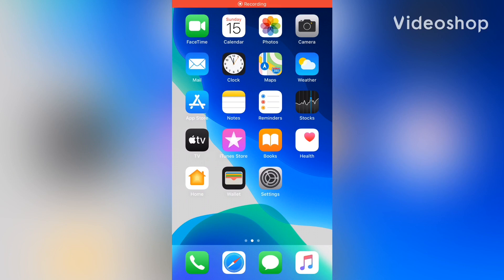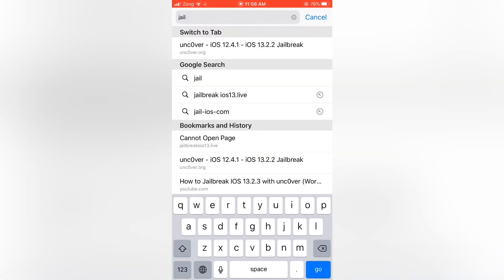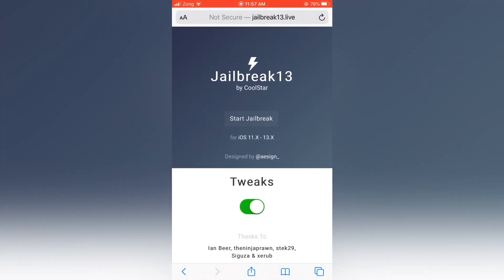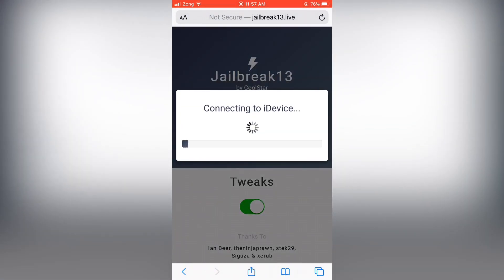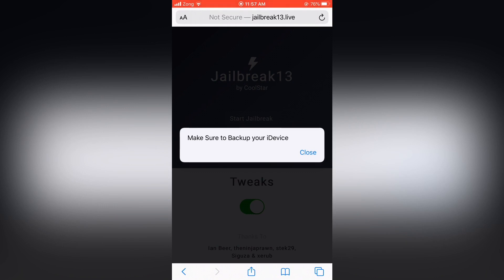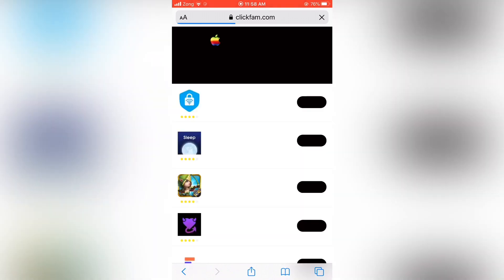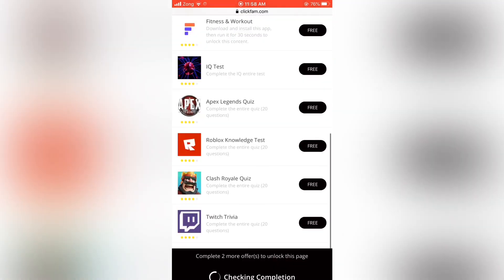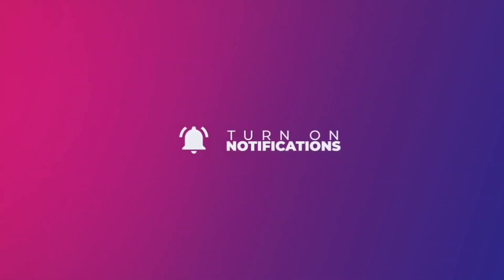How to Jailbreak IOS 13.3 (no computer) Works on all devices& IOS(11 to 13.3)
Hey guys Hunain tech here welcome back to my channel In this video i will show you how to jailbreak ios 13 this is very simple method to jailbreak it is fully untethered jailbreak and once you download 2 apps and run it for 30 sec and restart your apple device you will see cydia icon on your home screen and its work so if you like this video please subscribe to my channel

THANKS

Jailbreak ios

Iphone ipad ipod

IOS 13.3